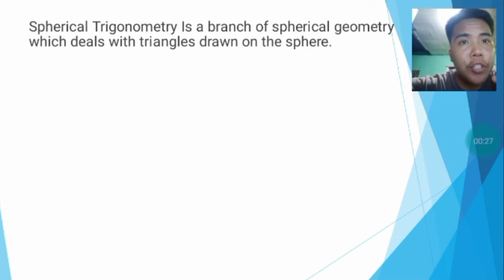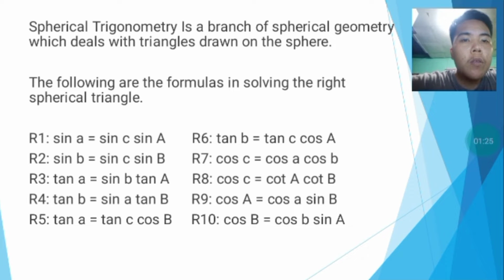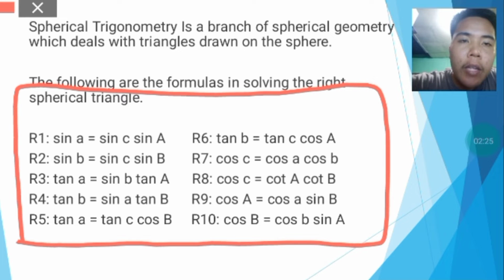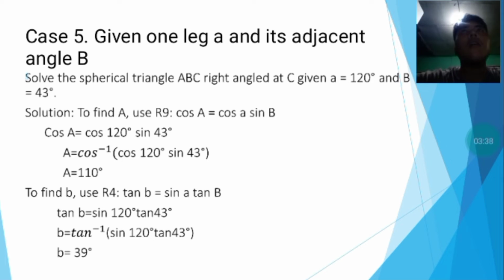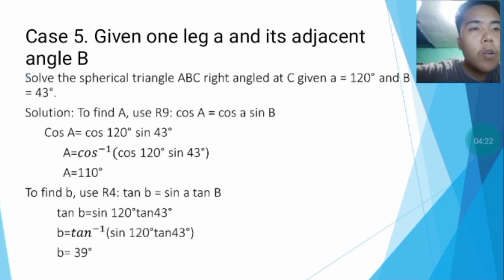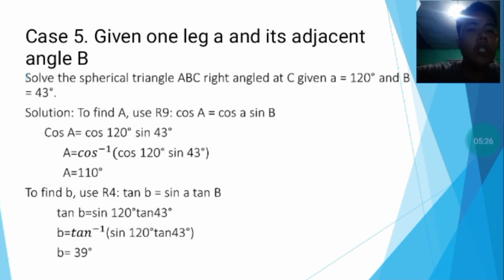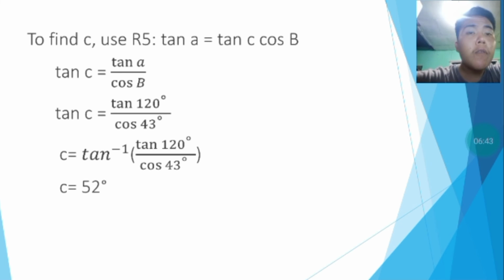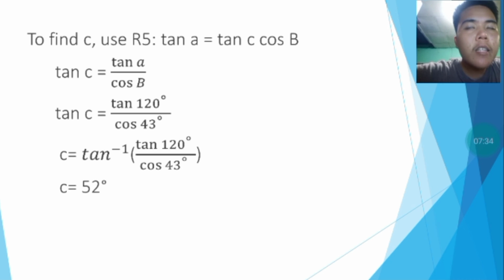Case 5: Solving Spherical Triangle